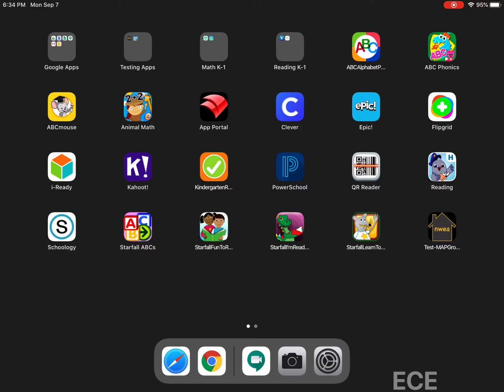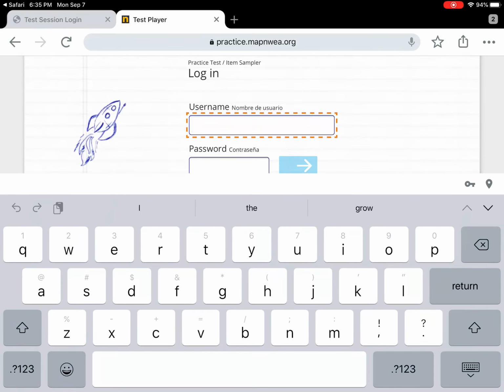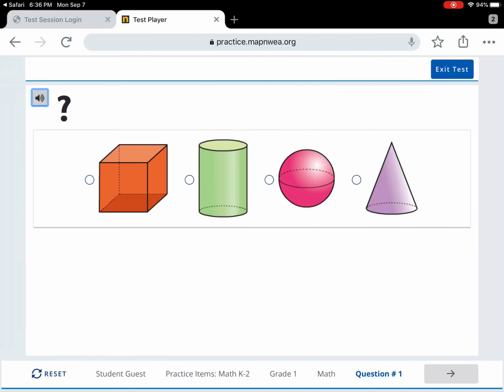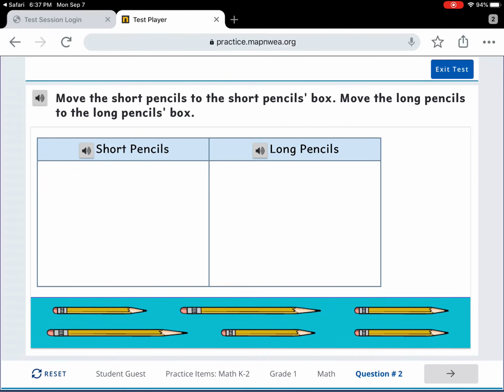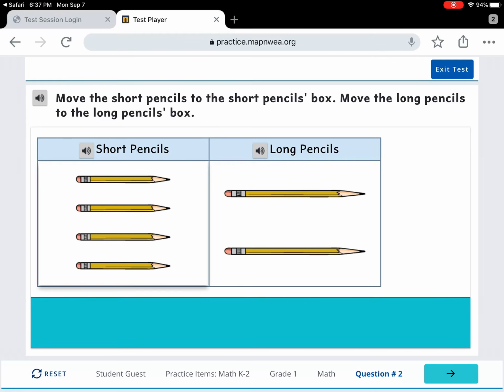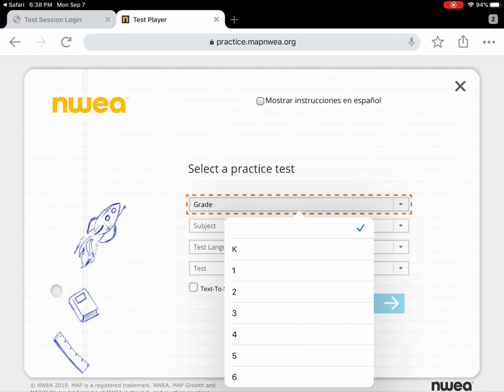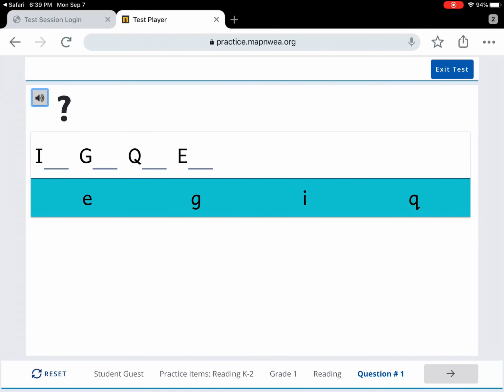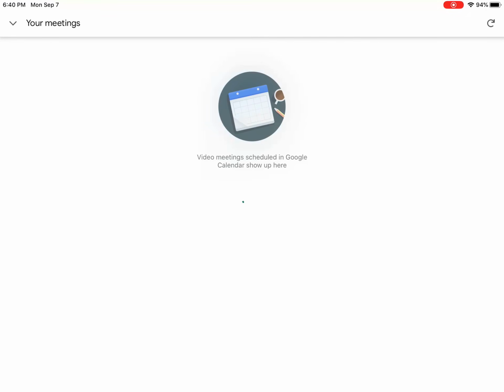1st Grade MAP test Practice